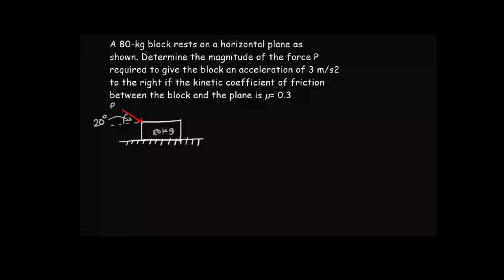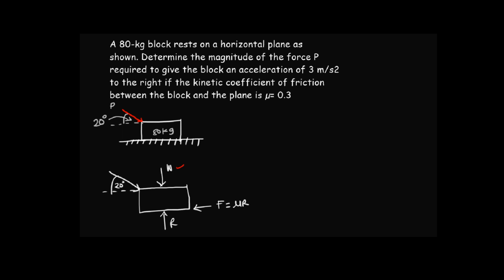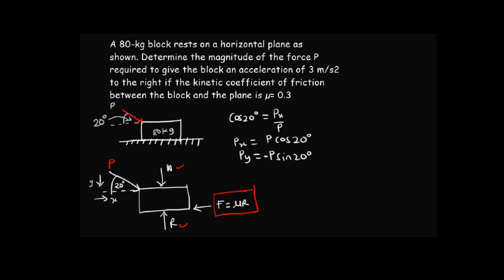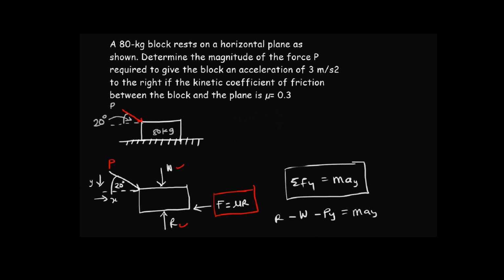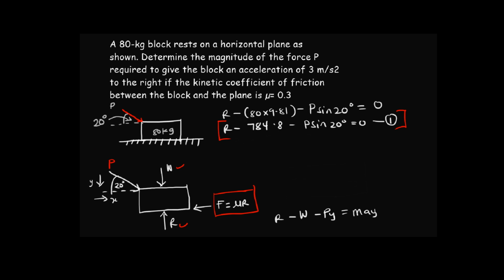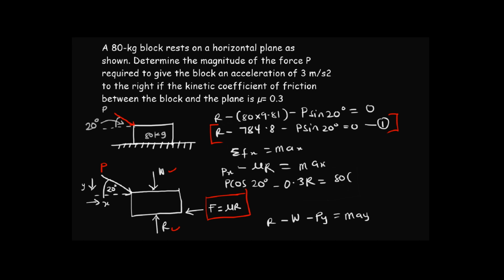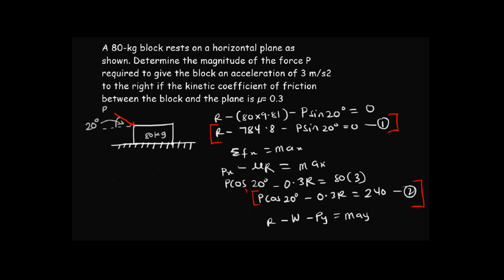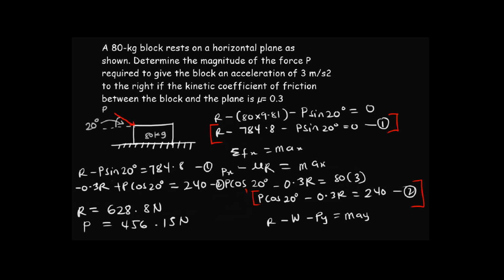Equation Of Motion For Particles. Solved Example